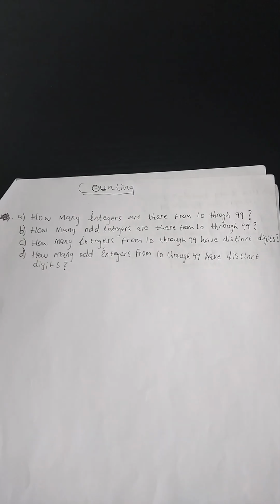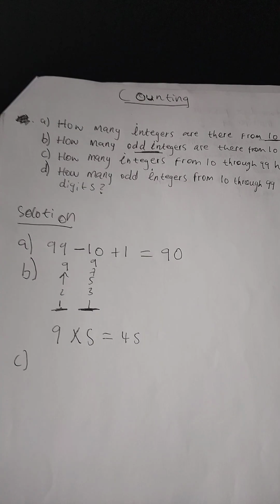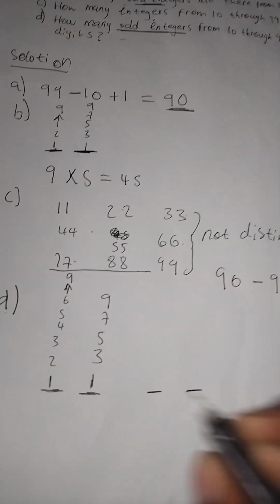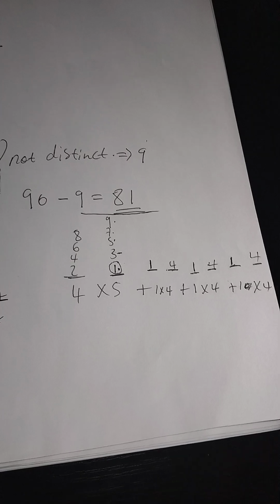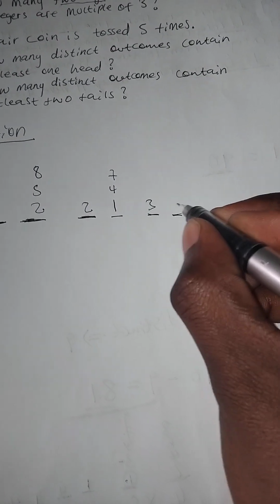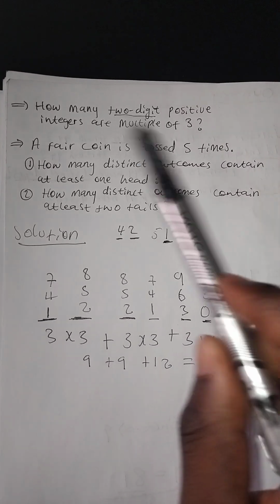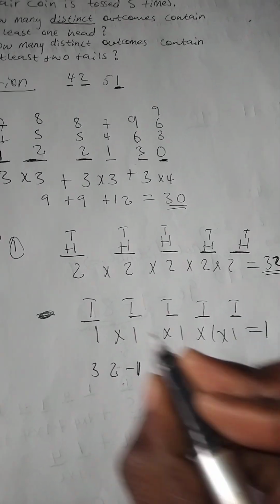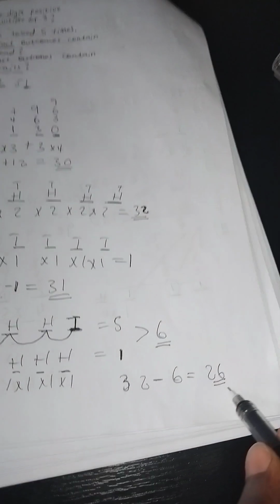Counting _Discussed problems.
This video tackles counting questions aiming to unlock individual potential to think critical.